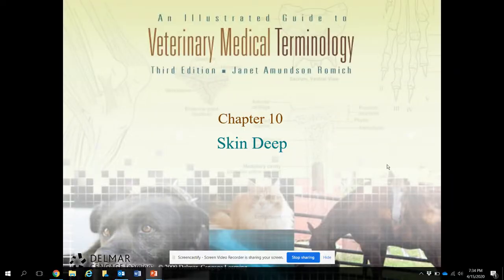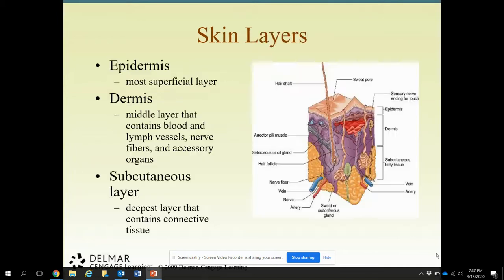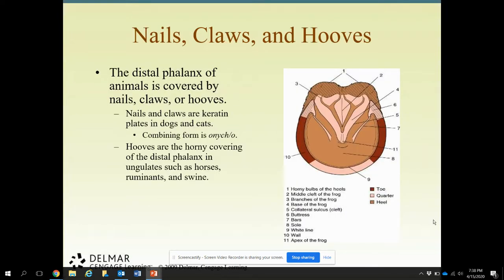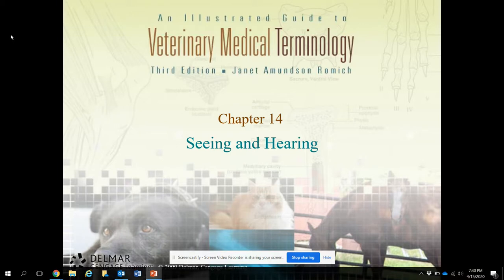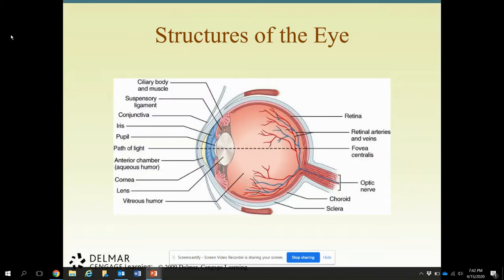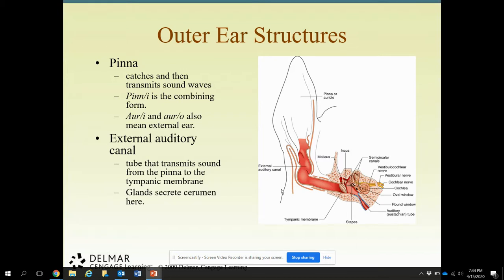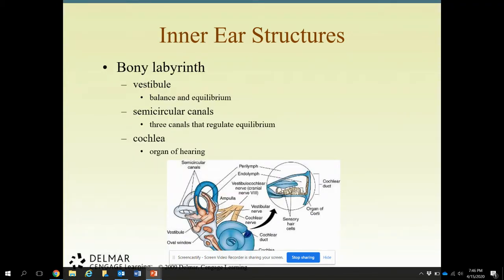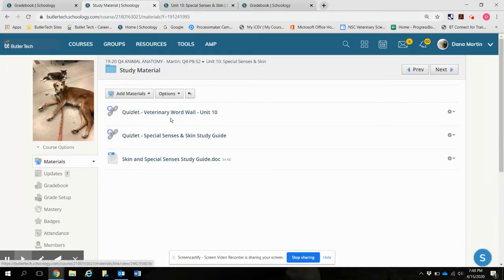Unit 10: Special Senses and Skin Lecture